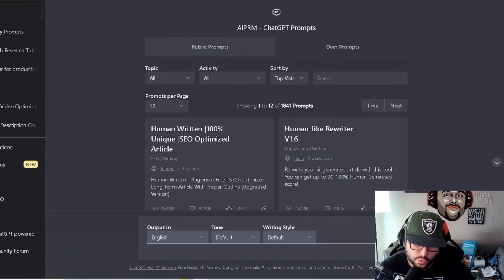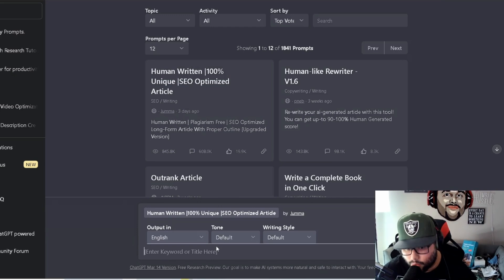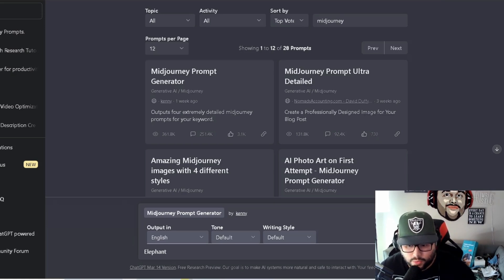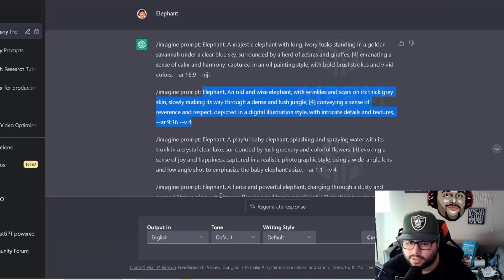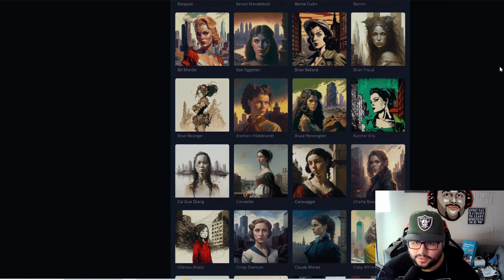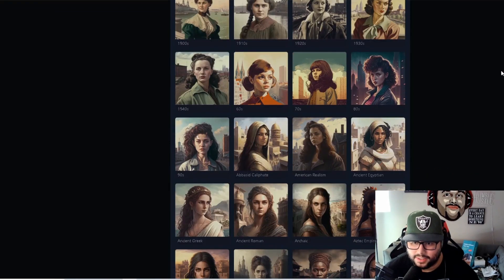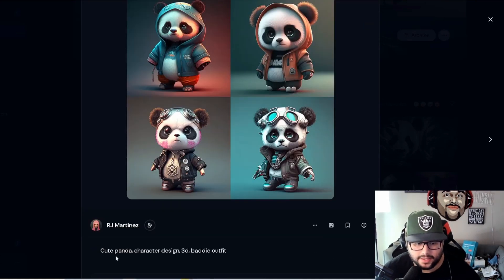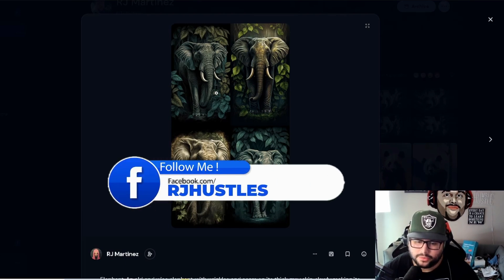How To Increase Your Speed With This Insanely Powerful Prompt Builder For Midjourney!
Are you tired of slow progress in your mid-journey? Do you want to increase your speed and achieve your goals faster? Look no further! In this video, we will introduce you to an insanely powerful prompt builder for Midjourney that will help you increase your speed and achieve your goals faster.

In this video, we will walk you through step-by-step on how to use this powerful prompt builder to increase your speed in your mid-journey. We will cover the following key points:

0:00 - Introduction to the prompt builder and its features
2:16 - How to use the prompt builder to create prompts that increase your speed
3:50 - Examples of prompts that can help you achieve your goals faster
13:16- Tips and tricks for using the prompt builder effectively